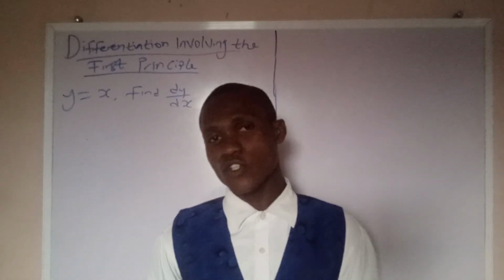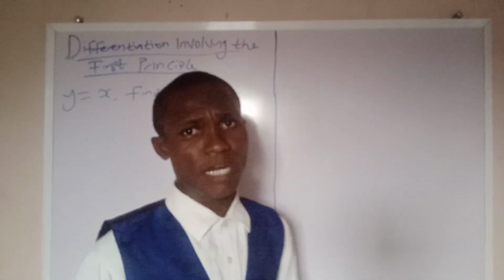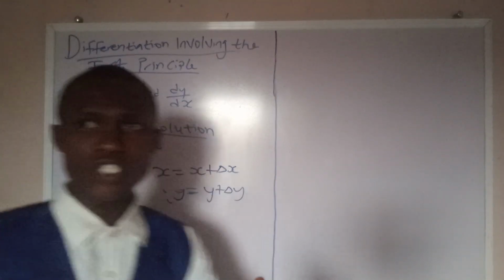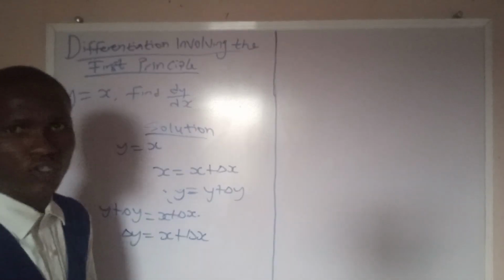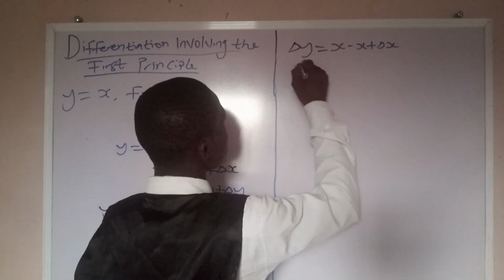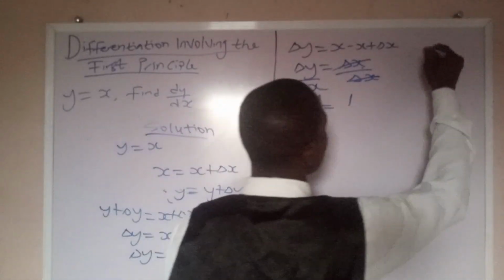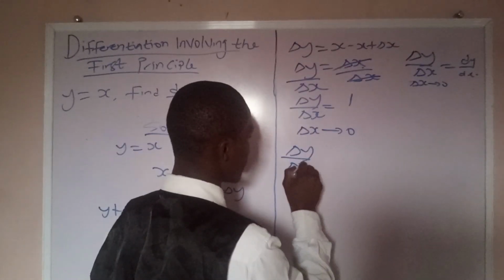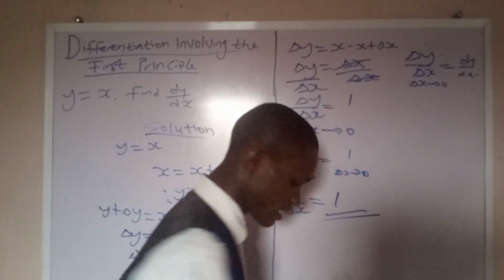Differentiation | Differentiation From First Principle.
Differentiation is one of the topics in calculus that students are mainly afraid of most especially those in the engineering departments in colleges and higher institutions. But in this video I will guide you on how to solve and handle differentiations problems from the first principle with easy.